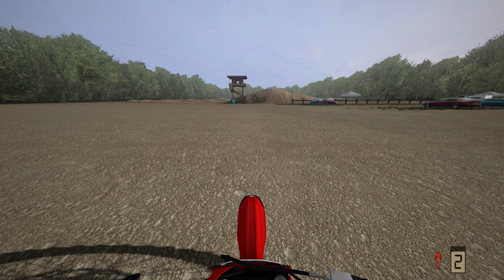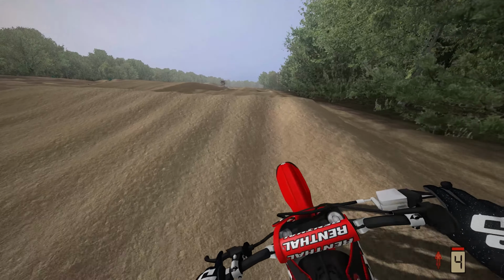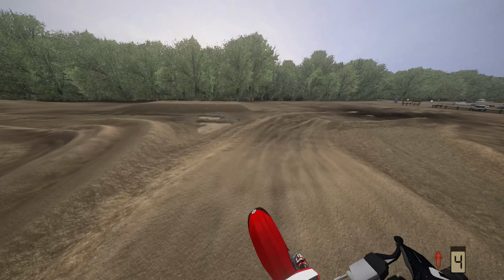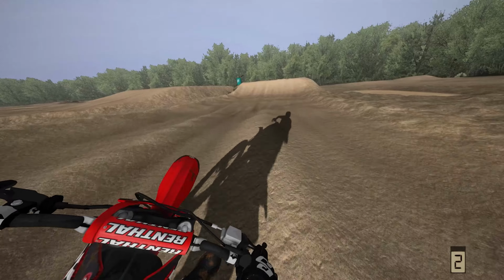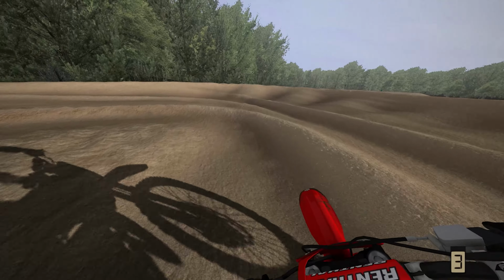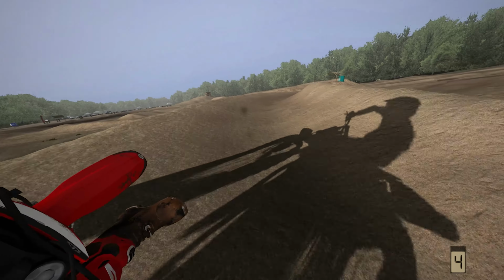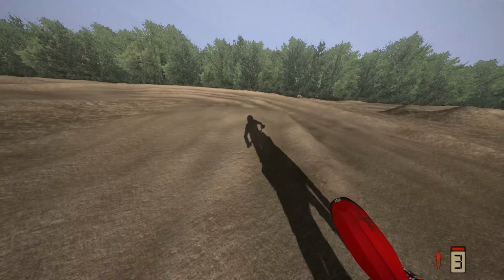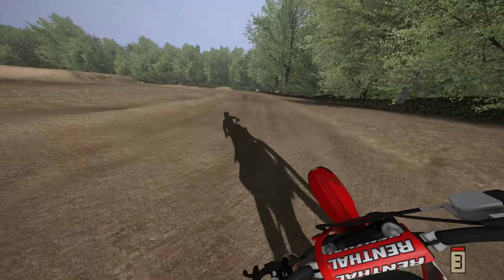These 85's Are So Much Fun! (MX Bikes) - SUPERCOOP MX Gameplay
Recently, I got onto the 85cc wave in MX Bikes and gosh these bikes are incredibly fun! They are fast, you can rip them on nearly every track, and they are quite easy to ride. We shredded SUPERCOOP MX recently and I got decent enough at the track that I decided to hit record today. Enjoy!

Also, apologies as I misspoke and KTM and Husky are not actually in this pack^^